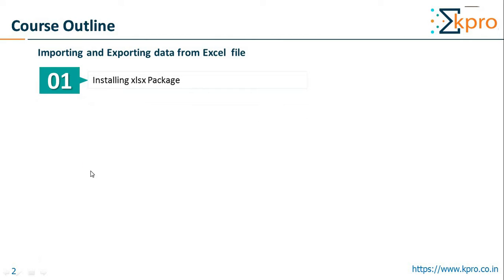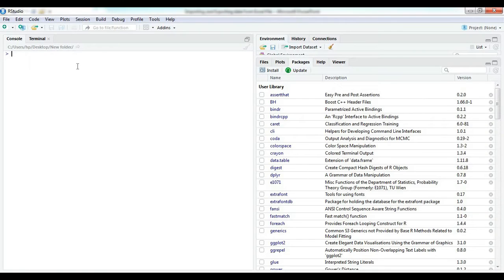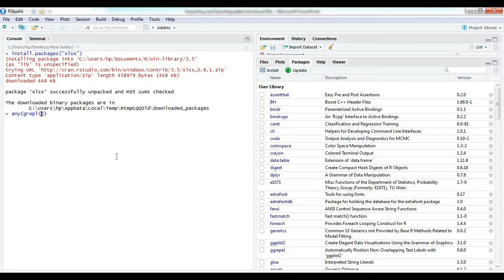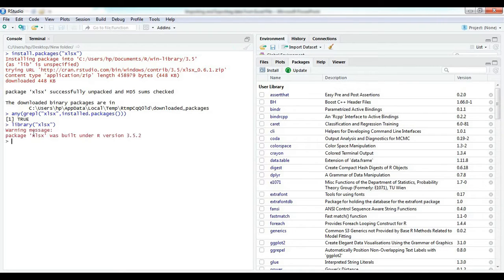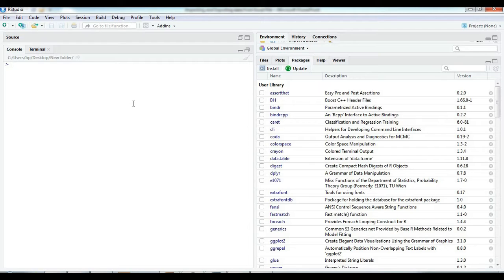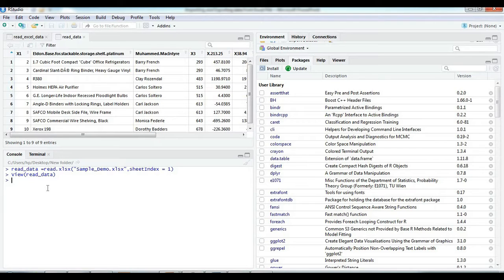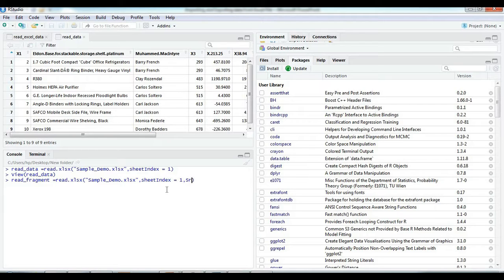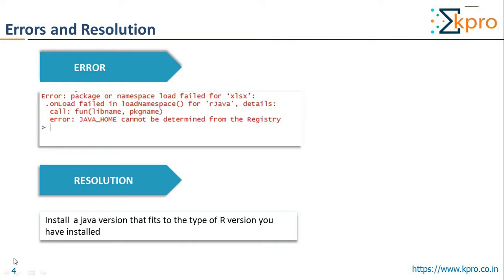5.Importing and exporting Data in R from Excel File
This video explains installing, verifying and loading excel packages and reading data from excel sheet